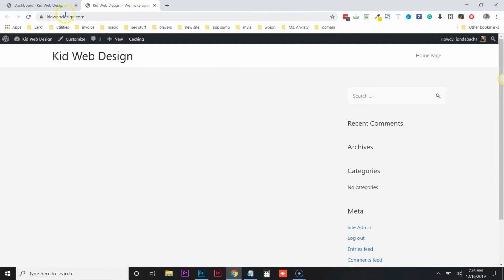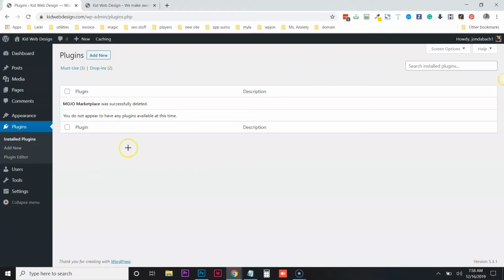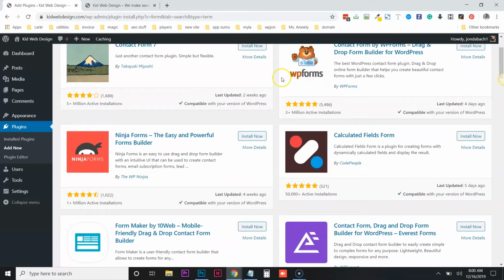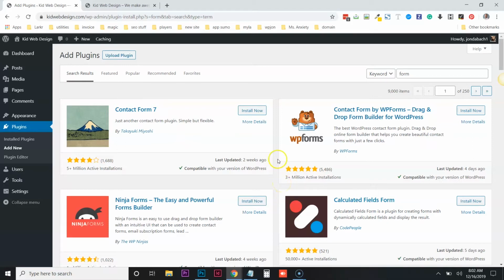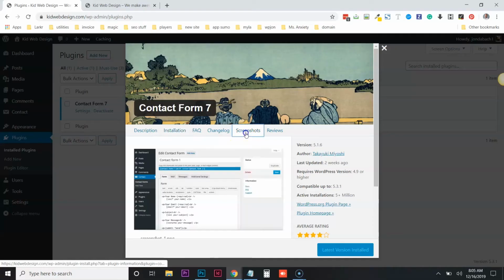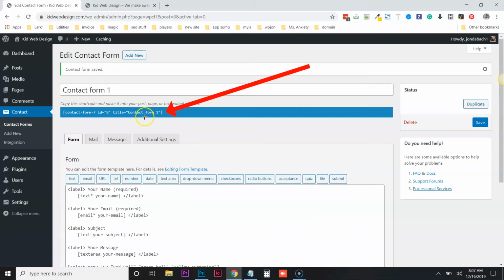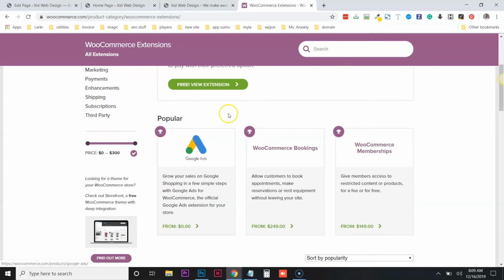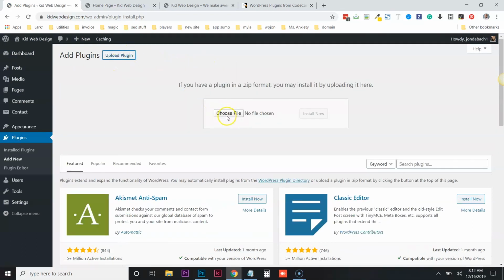WordPress Plugins - everything you need to know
Where do you get WordPress plugins, how do they work, how do you install them? What kind of plugins should you stay away from and which are generally safe to use?

All these questions and more get addressed in this video from Jon Dabach of WPJon.
Are you looking for someone to build your website for you? Tired of trying to learn all this stuff yourself but don't want to pay some INSANE amount of money to get a professional site built by an agency? Hire me:

Consulting Service:
Is there something you WISHED your website did that would make your life easier? Is there a function that's missing that would help generate revenue? Are you trying to integrate things and you're just stuck in the mud? Maybe you're hitting your head trying to figure out content and social media marketing. Consider hiring me as a consultant. I can usually solve a lot of your problems in as little as an hour:

It doesn't cost you anything extra and is a nice way to support me and my tutorials but you are not obligated to click on them to purchase the products or services I recommend, obviously.